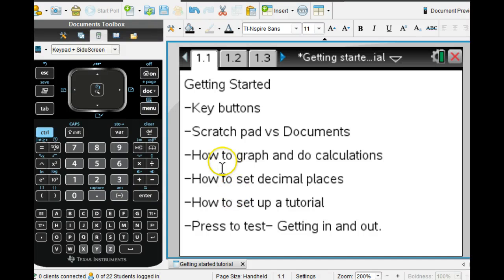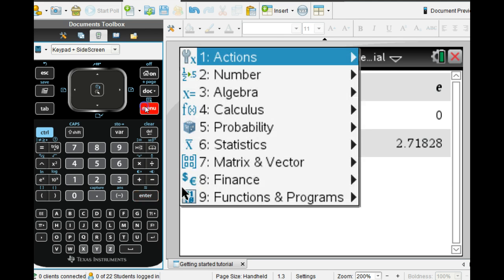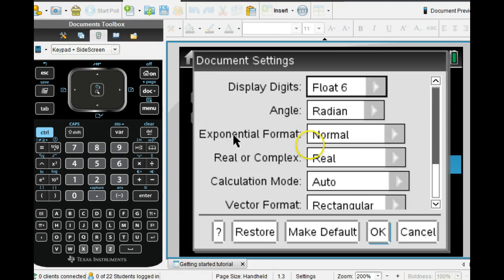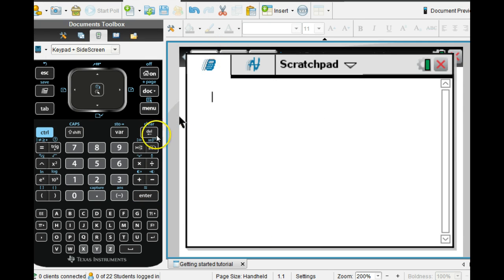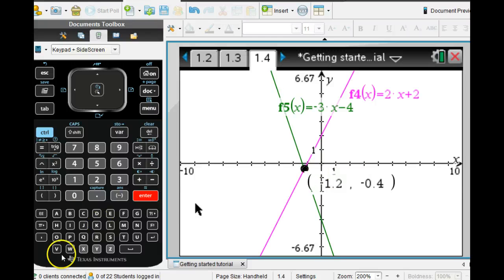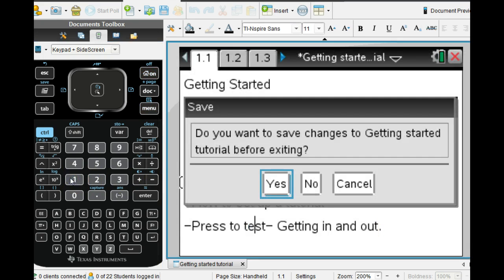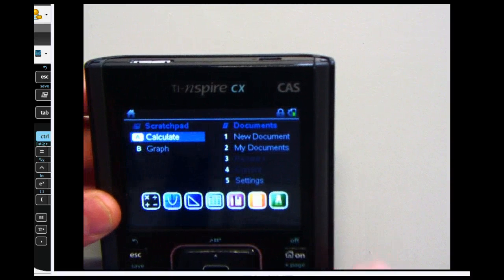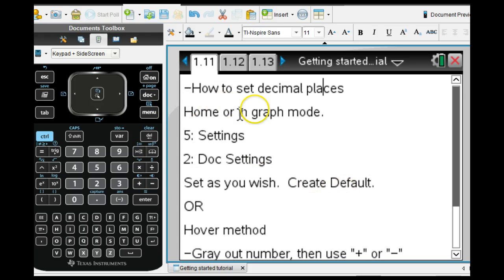Getting Started with the TI Nspire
This tutorial helps you get around your calculator, the TI Nspire.  Key buttons, scratch pad and docs, graph and calculate, how to set decimal places, how to set up a tutorial and Press to test with a student calculator.